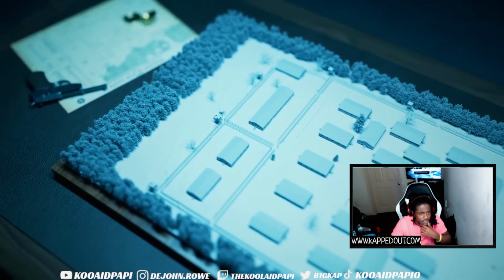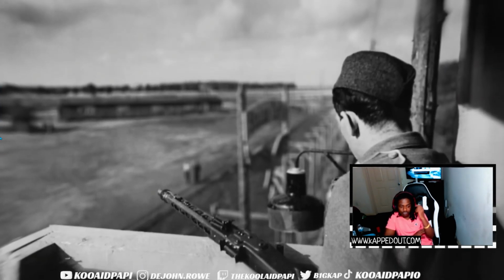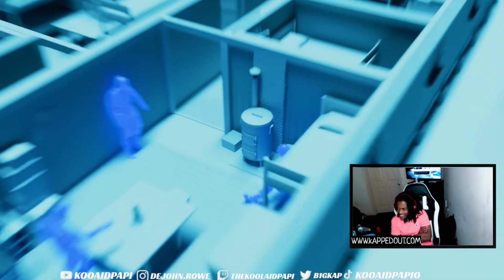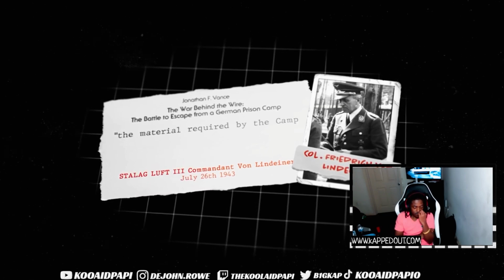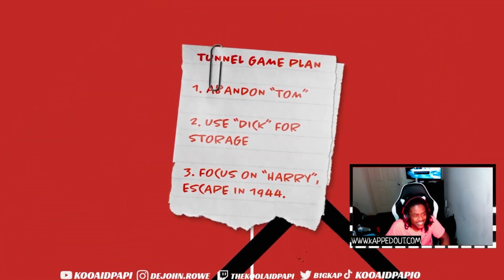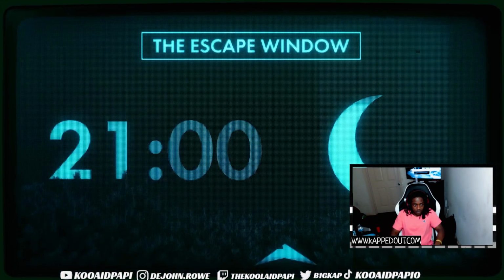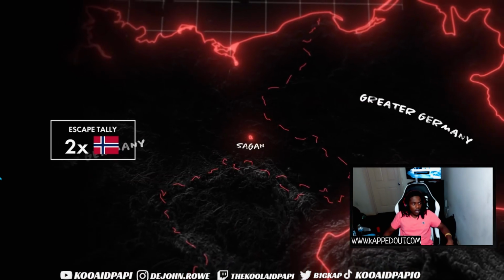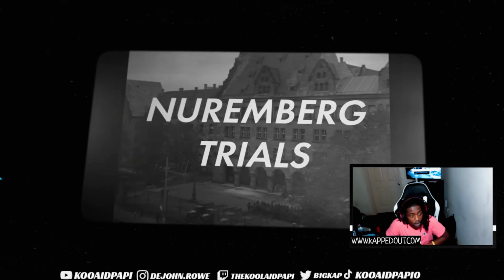THIS PRISON ESCAPE IS INSANE